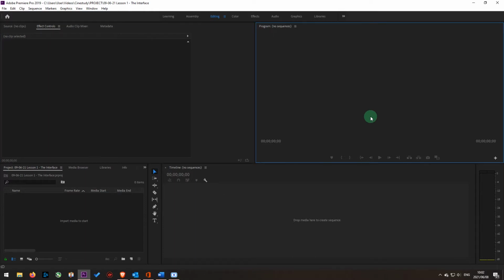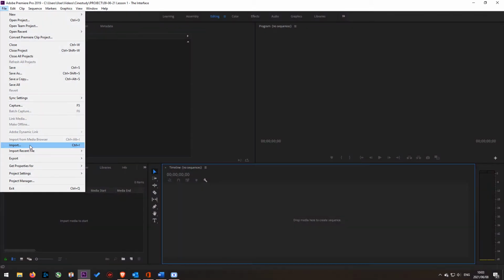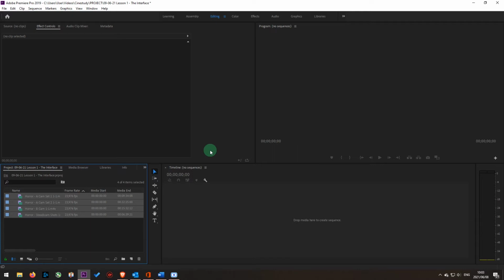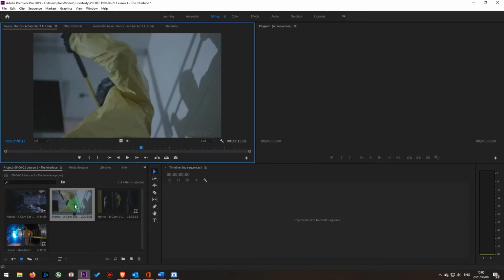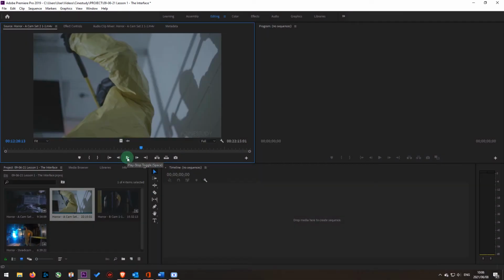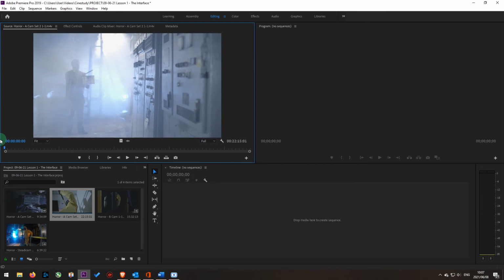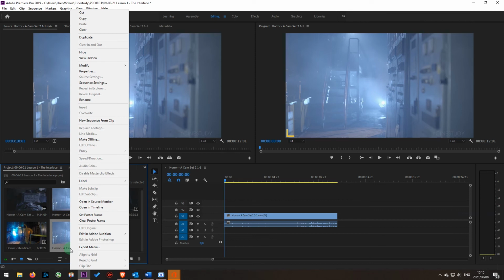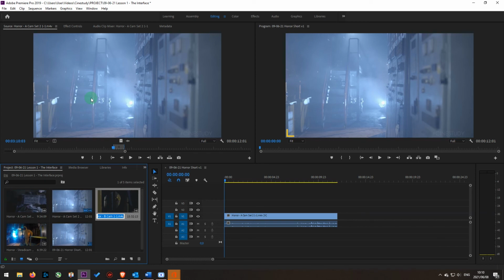Learn Video Editing Lesson 1: The Interface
In this lesson we tour the interface and record our first video clip to the timeline. Made possible by the filmmakers at cinestudy